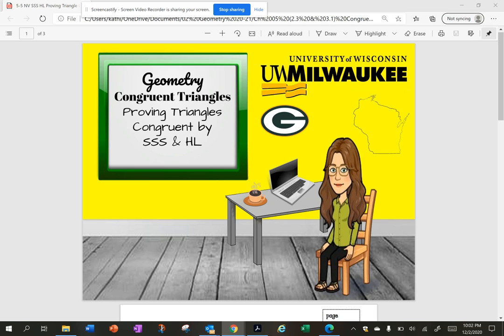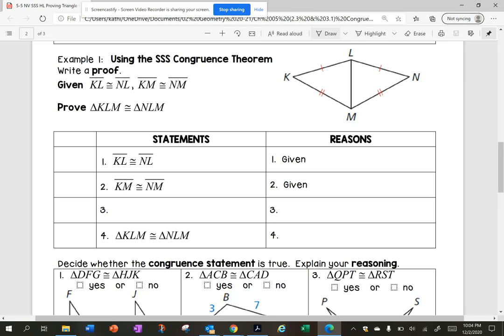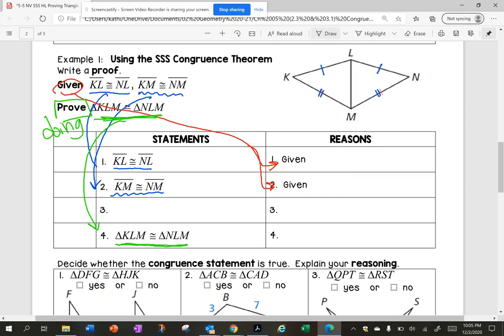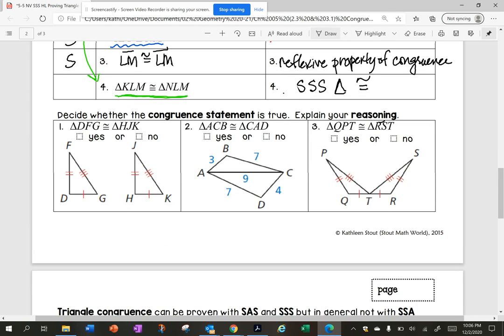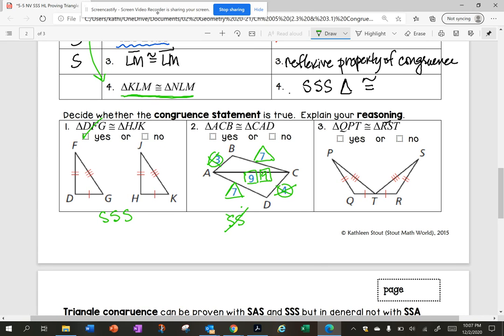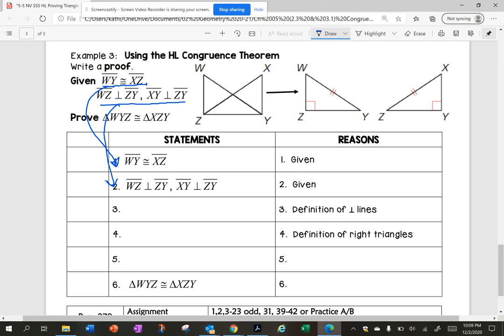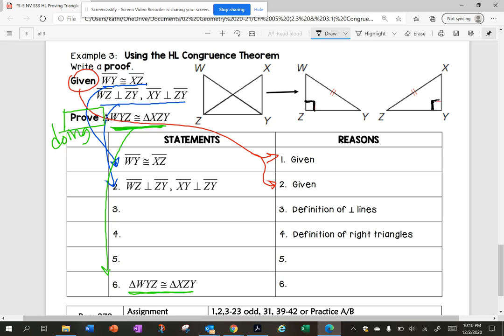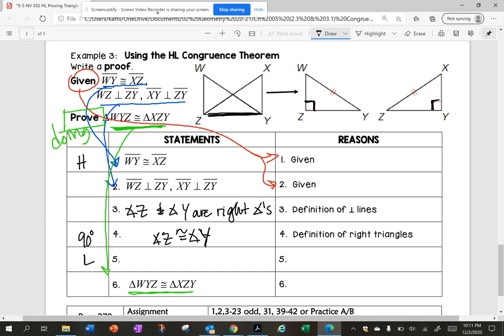Proving Triangle Congruence by SSS and HL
I can prove two triangles are congruent with three corresponding parts by SSS (side-side-side) or HL (hypotenuse-leg) triangle congruence.